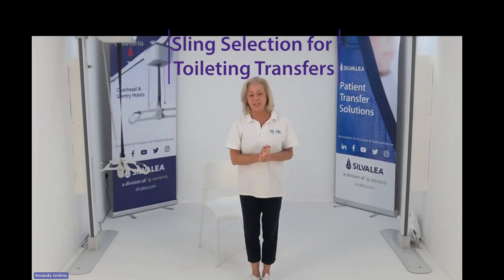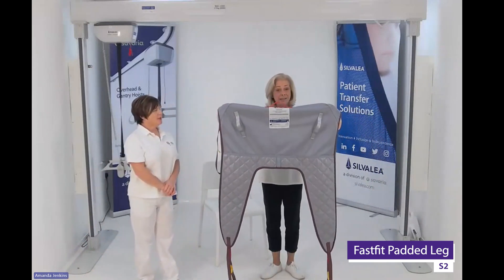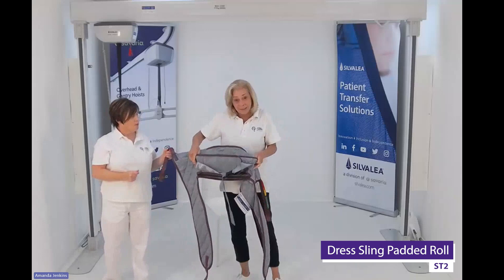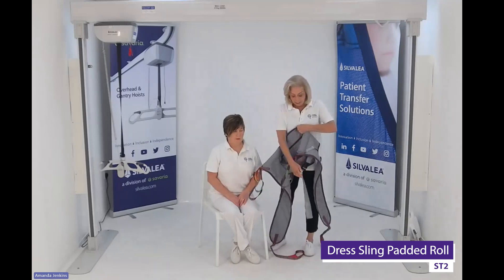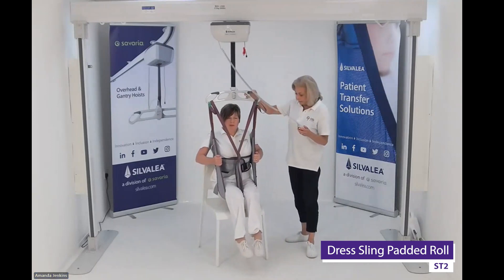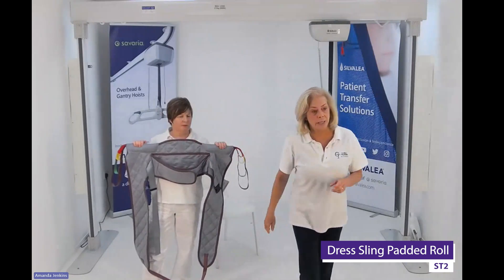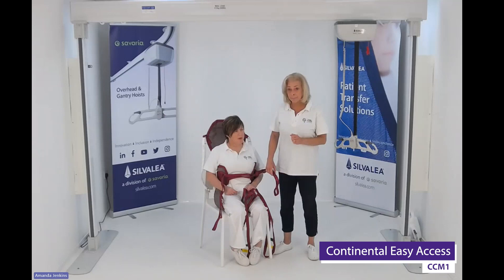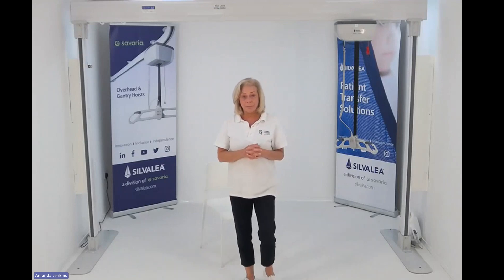Sling Selection for Toileting Transfers Training Session 07/09/23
Here is the recording of our Sling Selection for Toileting Transfers Training Session, covering some of our most popular toileting and hygiene products whilst exploring transfer solutions with them.

Training Session Overview...

This session helps to understand various sling styles that will successfully enable a hygiene transfer.

- Understanding the challenges of carrying out a hygiene transfer and highlighting potential safety implications
- Demonstrating sling solutions from standard to complex scenarios
- Discussing the suitability and benefits of each style
- Sharing tips and techniques when applying a standard dress sling to ensure maximum support is provided

If you enjoyed the training or have any suggestions to help us improve future sessions, please leave your feedback here: